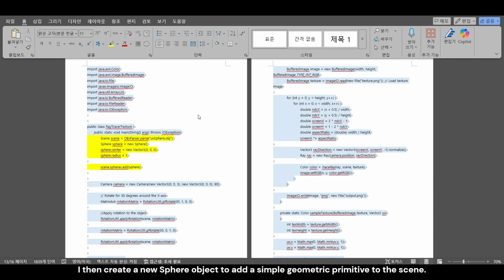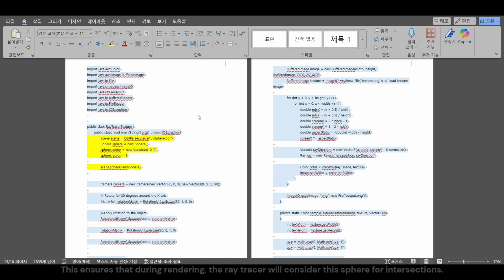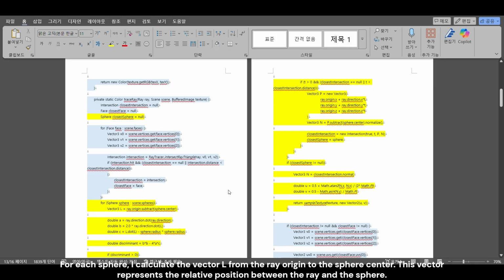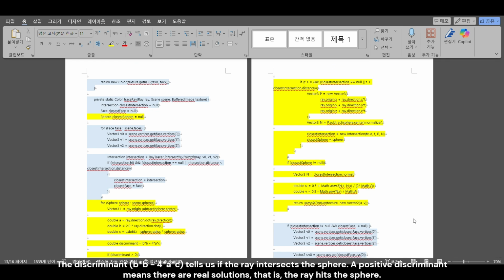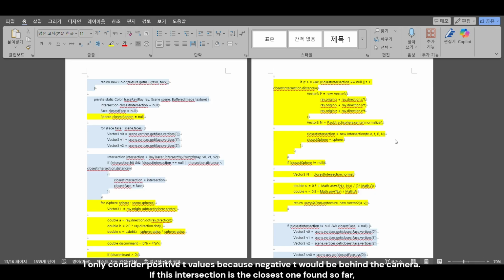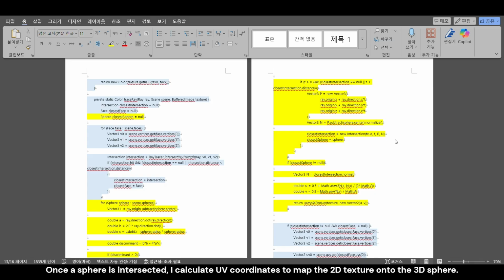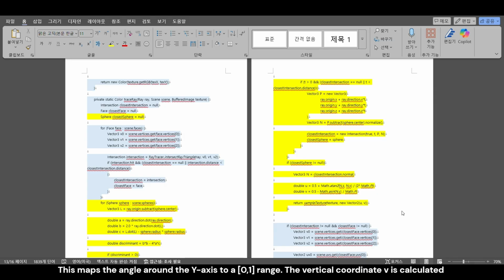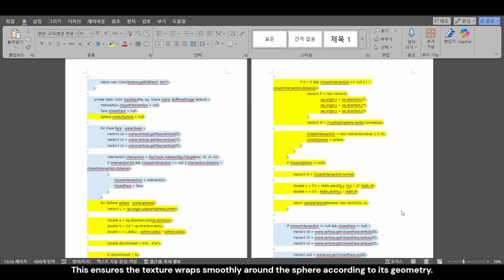Ray Tracer Implementation with UV Texture Mapping